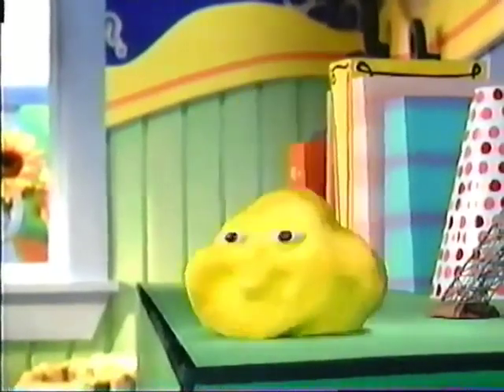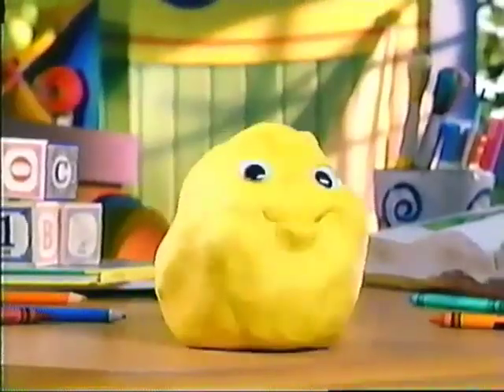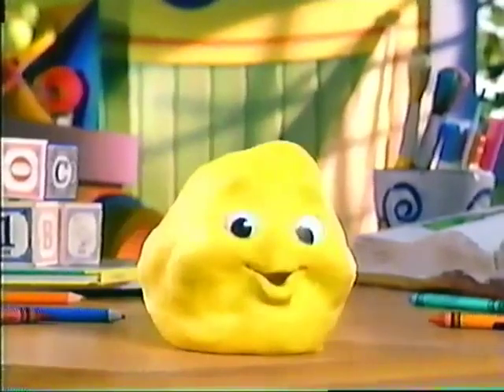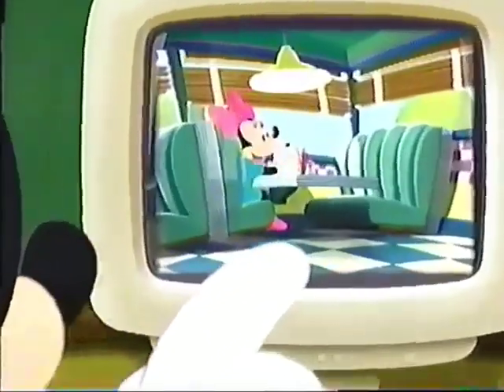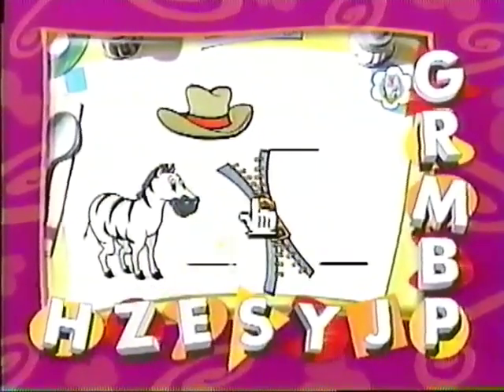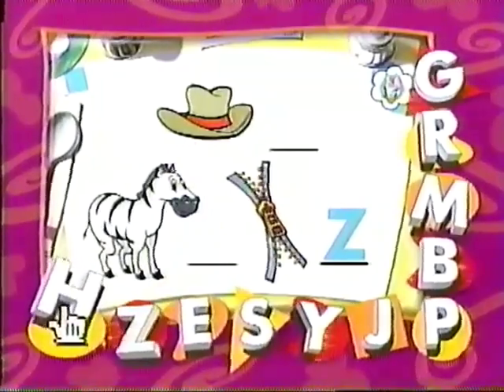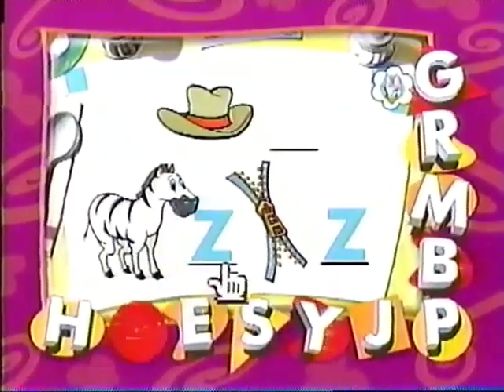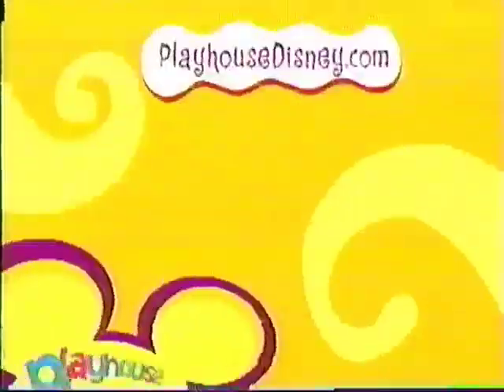Playhouse Disney - Mickey's Letter Time (The Letter Z)